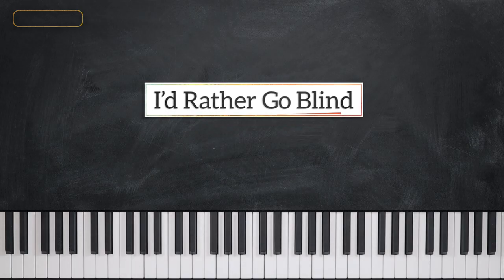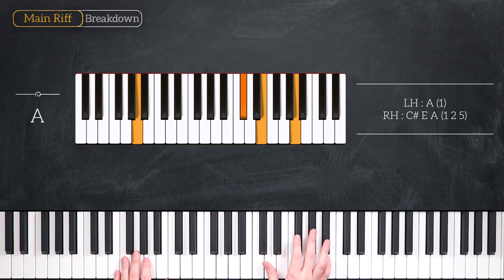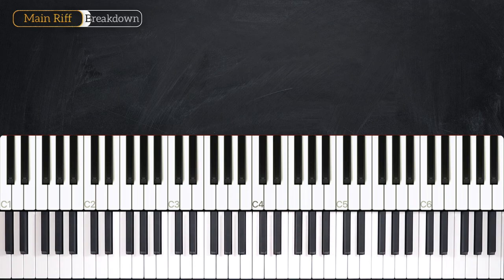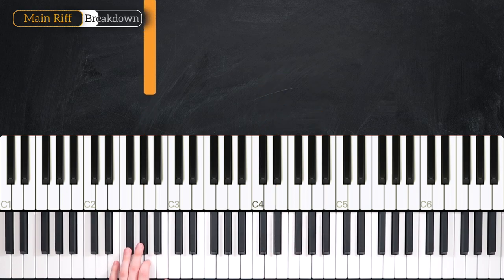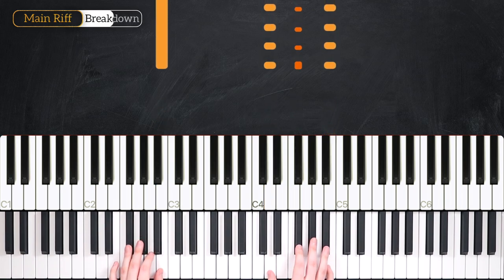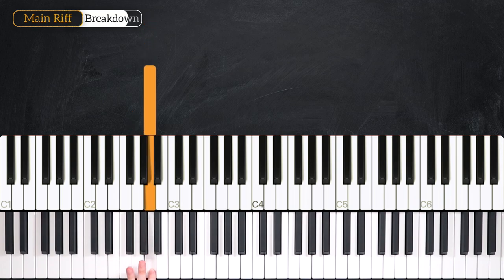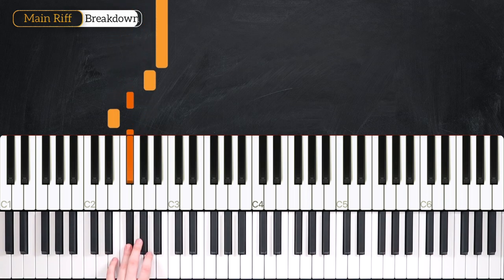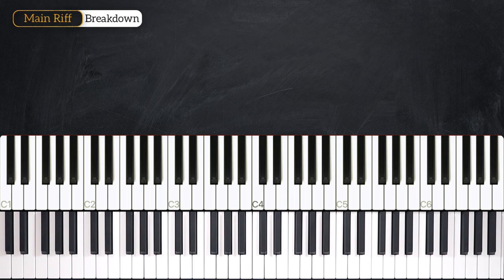I'd Rather Go Blind (Etta James) - PIANO TUTORIAL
Learn how to play I'd Rather Go Blind by Etta James in this week's piano tutorial.

0:00 Welcome!
0:10 Demo
0:47 Chords
1:28 Main Riff
9:02 Recap

_____ INFO _____